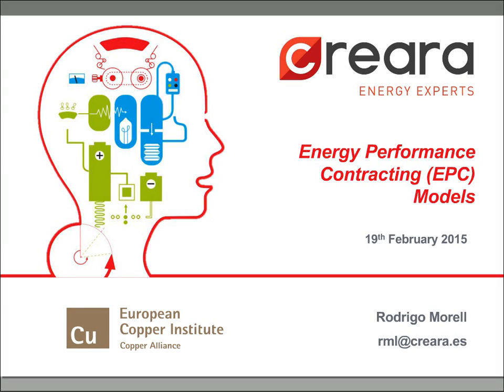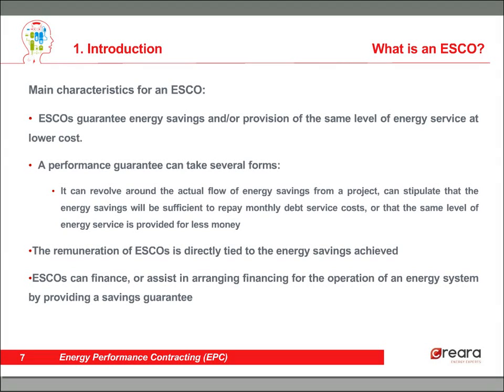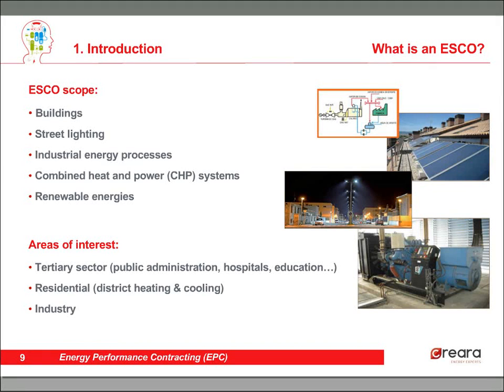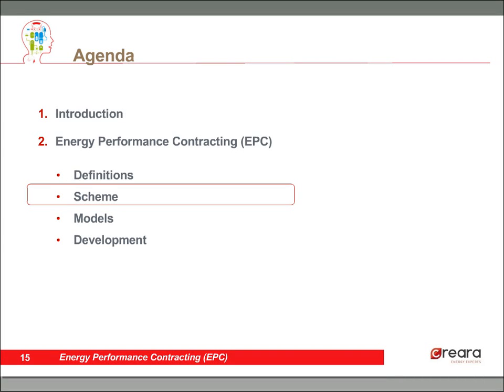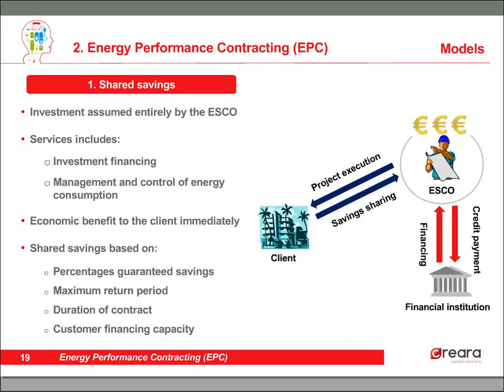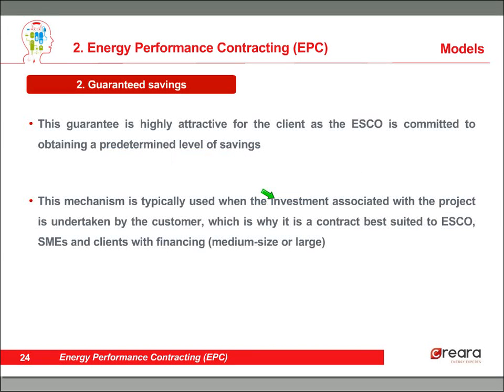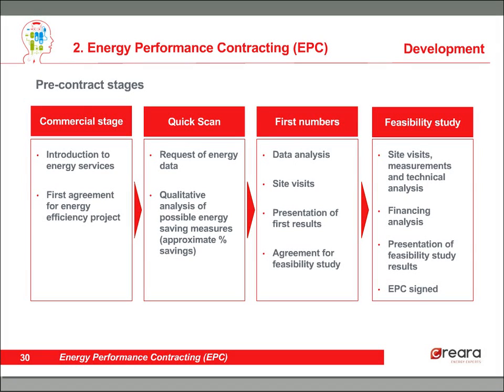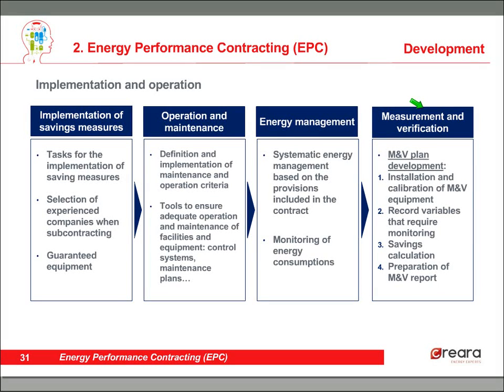Energy Performance Contracting (EPC) models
The promotion of energy services is one of the fundamental tools in European strategies for energy saving and efficiency. The Directive on energy efficiency (2012/27/EU) establishes that Member States should encourage the market for energy services, giving information on qualified energy service providers and supporting the procurement of such services, especially when contracts are based on energy performance.

The objective of this webinar is to analyze in detail the type of energy services contract “Energy Performance Contract (EPC)” also known as contract with guaranteed savings, because customers require in the contract a minimum of energy efficiency improvement.